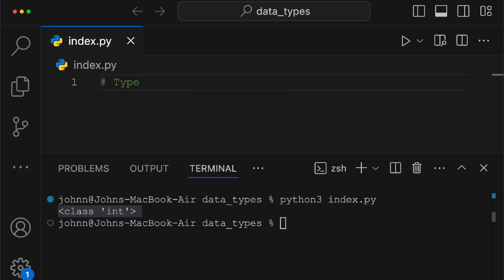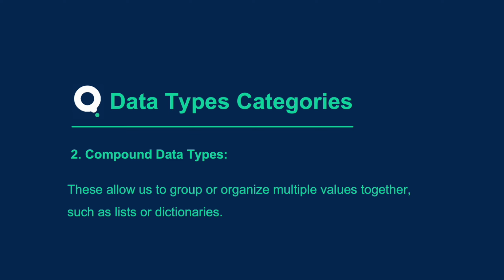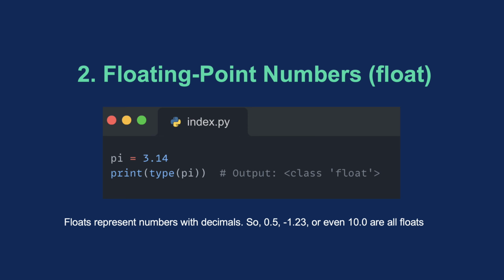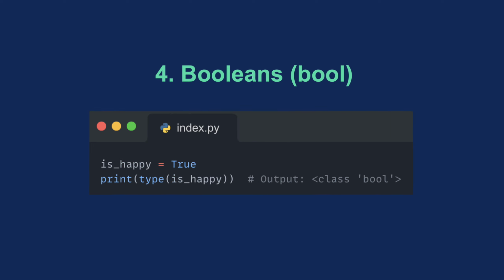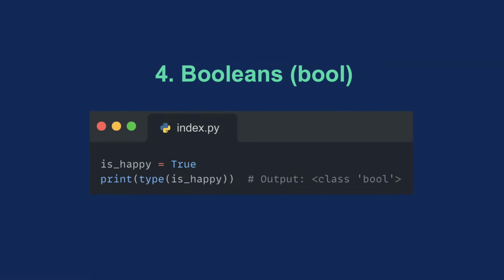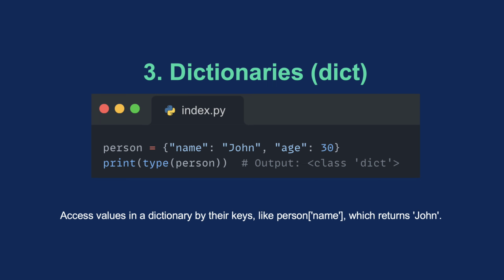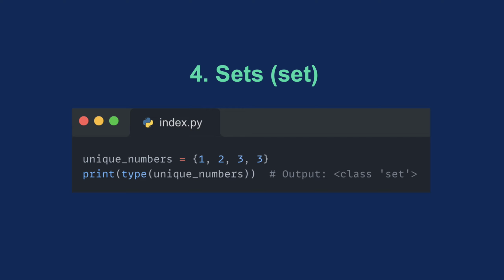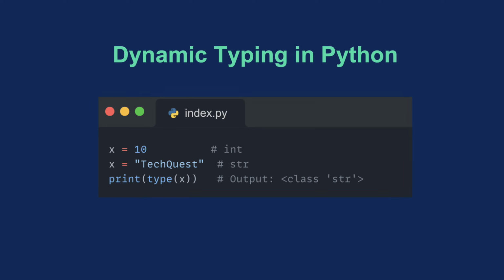Python Crash Course #2: Data Types - Explained with Examples in 6 minutes 🚀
Welcome back to TechQuest eAcademy! 🎉 It’s been a while, but we’re back with a beginner-friendly crash course on Python Data Types!

In this video, you’ll learn:
✅ The 3 categories: Primitive, Compound, and Special.
✅ Clear examples explained step by step.

Perfect for beginners, this guide will give you a solid foundation in Python’s data types.